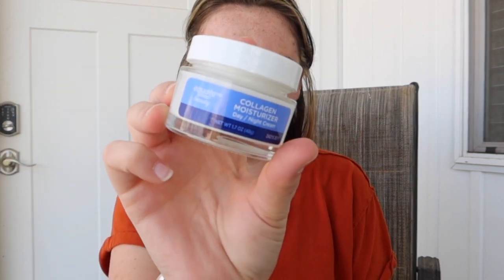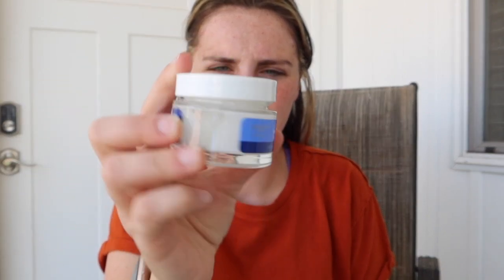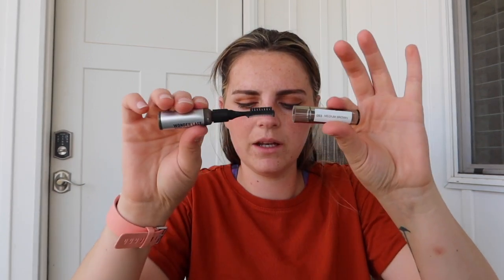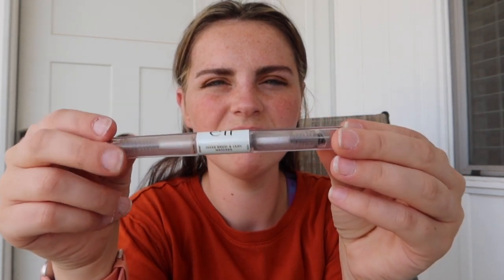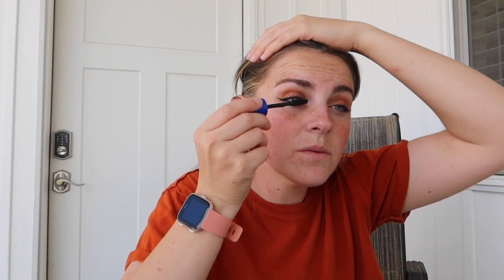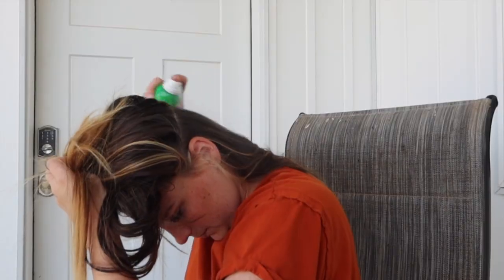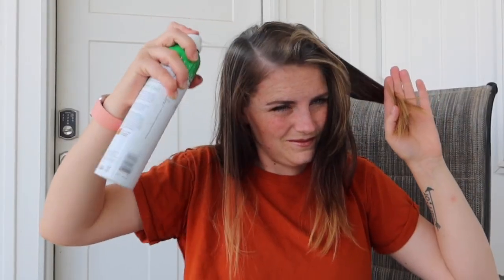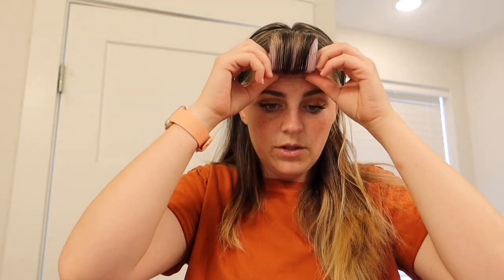10-Minute Makeup: LOOK BETTER, FASTER | GRWM | Mom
In this video I share my current makeup process. This is a 10-minute makeup GRWM to look better as fast as possible. Being a mom can be very rewarding, however our makeup looks tend to suffer. I wanted to share a grwm to show that makeup can be done faster and still can look better. The whole grwm process takes me about 10 minutes on a normal day, so it is very manageable, especially being a busy mom.

MY NEW FAVORITE PRODUCT:
Velomix Shaker Bottles

Products used in the video:
Neutrogena Alcohol Free Toner

Hoola Bronzer

Maybelline Concealer

Maybelline Rocket Mascara

Rimmel Wonderlast Eyebrow

Fetch Rewards: Scan your receipts and earn points you can exchange for gift cards! USE THIS CODE TO GET 2,000 POINTS WHEN YOU SCAN YOUR FIRST RECEIPT!
U8WH45

Step up your Youtube game!!

Tubebuddy: SEO tool that makes it easier to title and find searchable keywords for your videos

PicMonkey: I use this for thumbnails and text boxes I add into my videos. Definitely worth every penny!